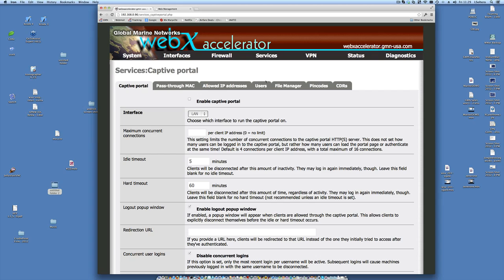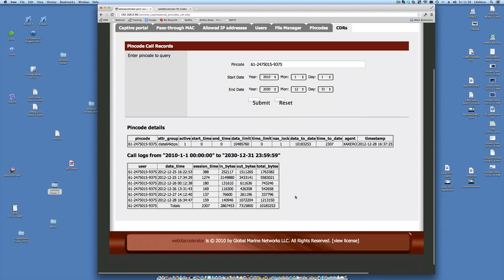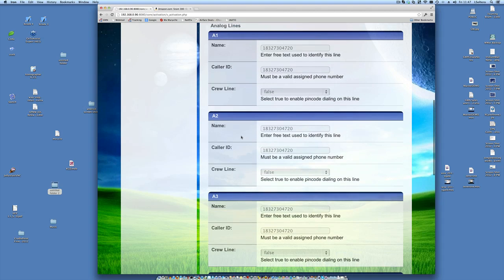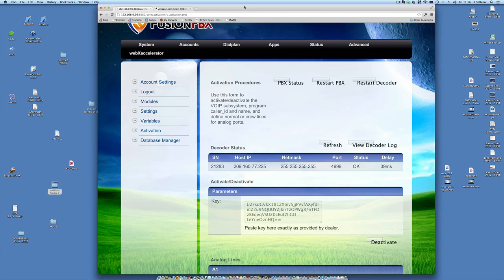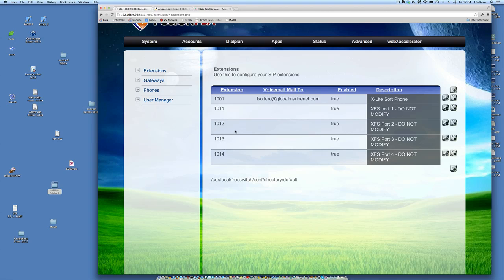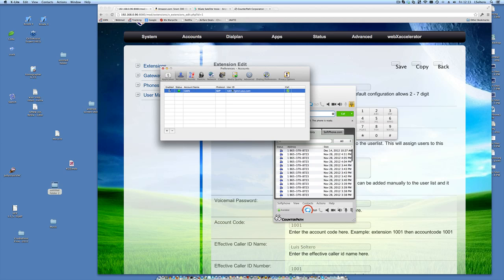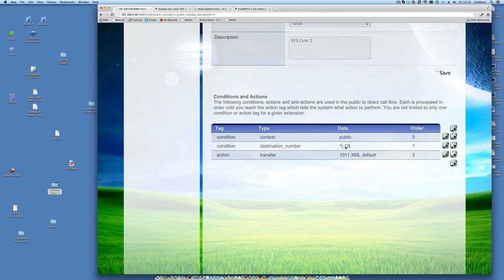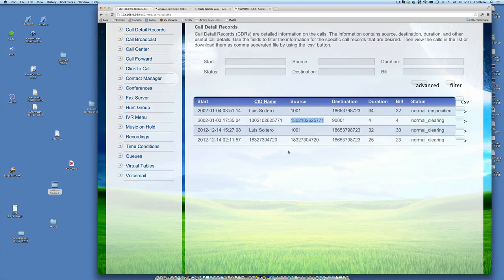wXa Satellite Router VoIP Information Session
Information session and Q&A on how to set up and configure a wXa-300 series VoIP router, wXa-400 series PBX and the wXa-500 series router+PBX solution.  Topics covered in this training video include: How to generate and use PIN codes on the wXa-303, wXa-500 series routers, Key differences between the router firewall on the wXa-routers versus Cisco routers, Configuring soft-phones on IOS and android phones, Creating extensions and inbound routes on the PBX units, Recording and configuring Interactive Voice Response (IVR) menus, Accessing the unit call detail records (CDR).